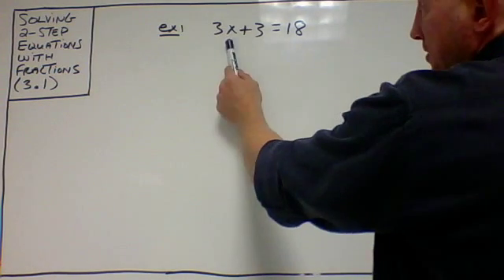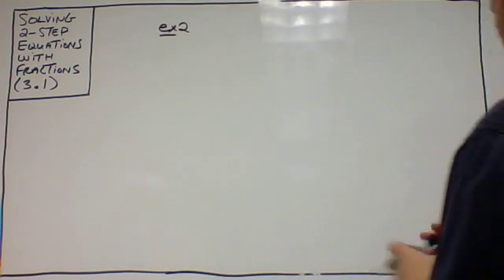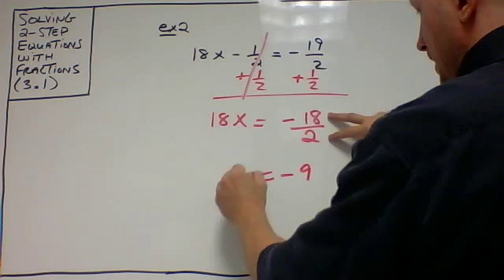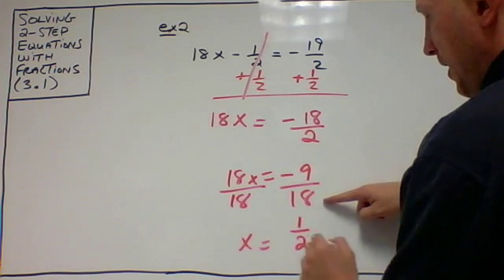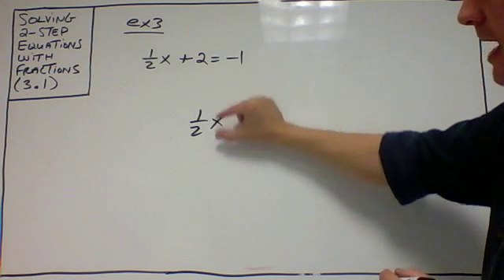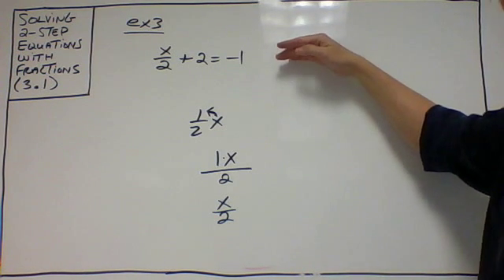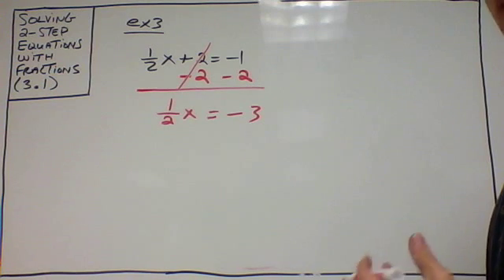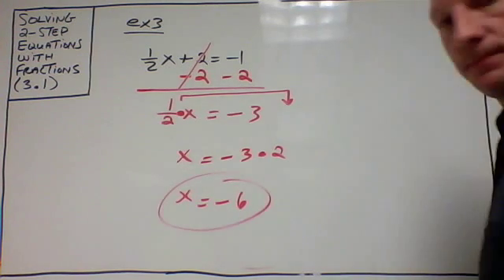PA Russo Video "3.1 Solving 2-Step Eqs w/ Fractions (11-26-14) Video 1 of 3